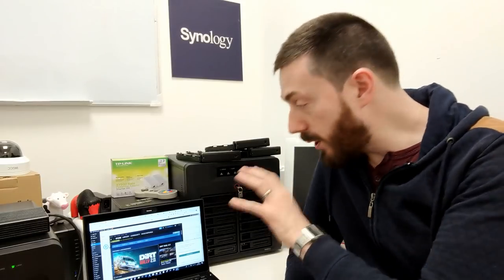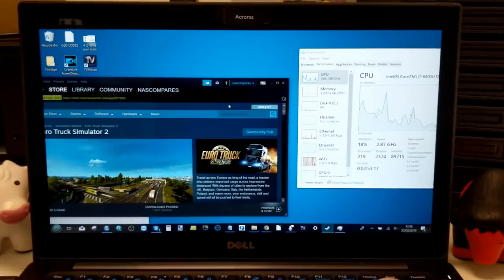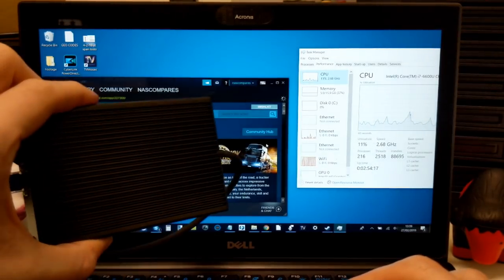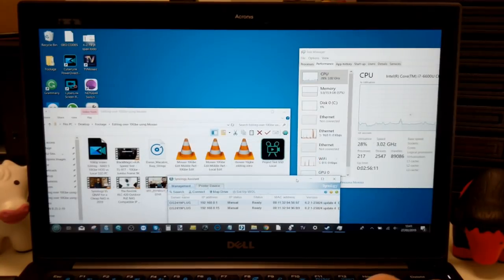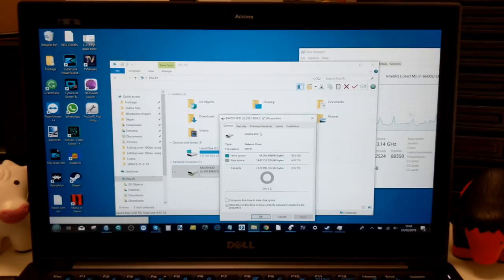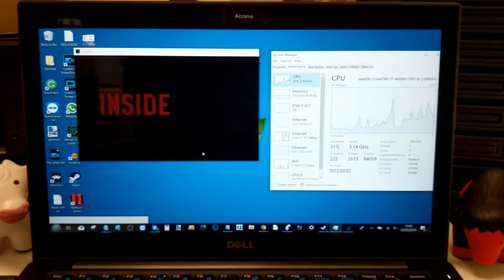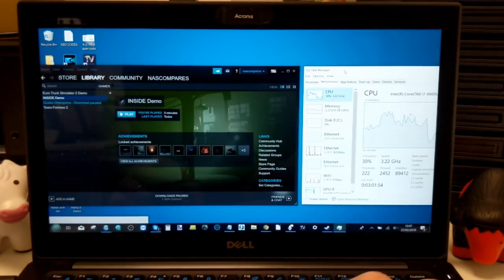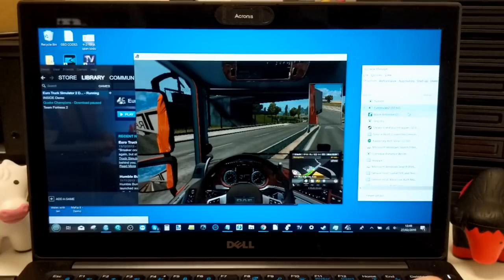Steam Library on a 10Gbe NAS - IT WORKS!!!